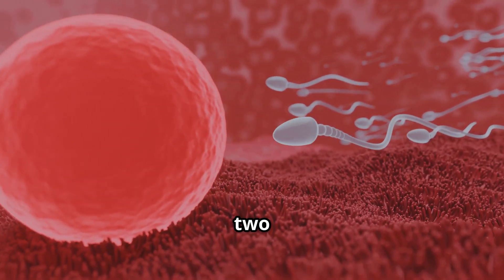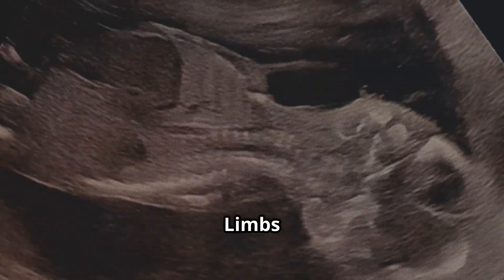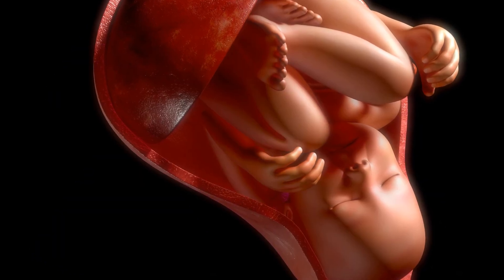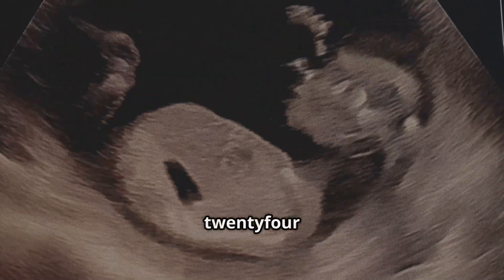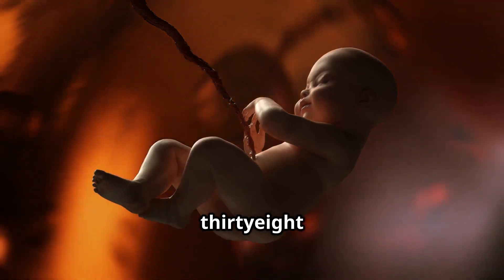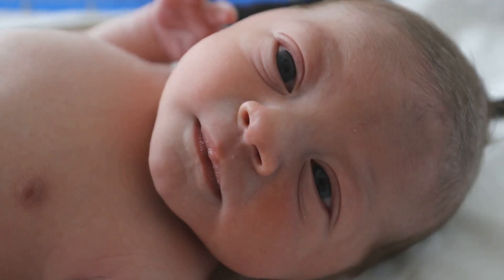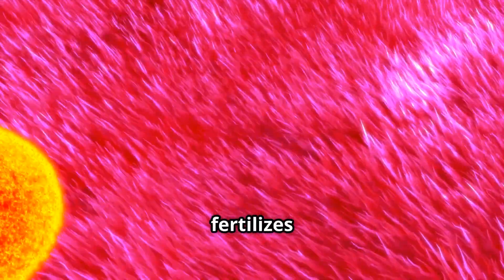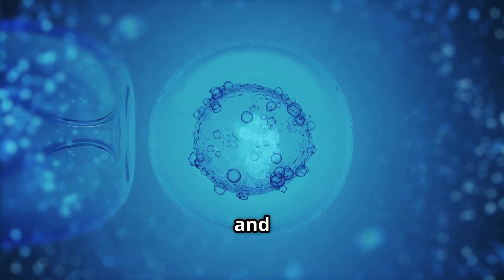Conception to birth: Baby Development Week by Week: Tracking Fetal Growth and Gender Formation.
👶 Discover the real-time journey of human life — from conception to birth.
In this detailed, week-by-week pregnancy guide, we follow the stages of fetal development using clear visuals, scientific explanations, and real data. Whether you're expecting, studying for nursing or medical exams, or simply curious, this video walks you through the *incredible transformation of a baby inside the womb.

🧠 What You'll Learn in This Video:

 How fertilization creates a zygote and the process of implantation
 Key developments during the embryonic stage, including the heart, brain, and organs
 Weekly changes in fetal size, movement and sensory development
A full look at organ maturation and how the baby prepares for life outside the womb
The science of sex determination– how chromosomes and hormones influence it
 Final preparations the baby makes before birth

Parents-to-be | Nursing and midwifery students | Biology enthusiasts | Birth educators

Chapters / Timestamps

00:00:00 Conception and Implantation
00:00:20 Zygote Implantation
00:00:38 Embryogenesis
00:00:59 Organ Formation
00:01:15 Organ Development
00:01:35 Heart and Digestive System
00:01:54 Sensory Development
00:02:11 Sensory Preparation
00:02:28 Fetal Development
00:02:44 Size and Movement
00:03:00 Organ Maturation
00:03:17 Organ Preparation
00:03:33 Sensory Refinement
00:03:49 Size and Exploration
00:04:05 Brain Development
00:04:21 Brain Function
00:04:39 Fetal Movement
00:04:55 Size and Movement
00:05:11 Preparation for Birth
00:05:29 Preparation
00:05:43 Final Preparations
00:05:58 Final Preparations
00:06:30 Birth
00:06:45 New Life
00:06:53 First Cries
00:07:01 Conclusion
00:07:29 Sex Determination
00:07:52 X Chromosome
00:08:01 Y Chromosome
00:08:11 How Sex is Determined
00:08:37 Probability
00:08:52 Science Behind Sex Determination
00:09:14 Hormones
00:09:26 Genetic Factors

👍 If this video helped you understand the stages of pregnancy, please **like**, **comment**, and **share** it with others.